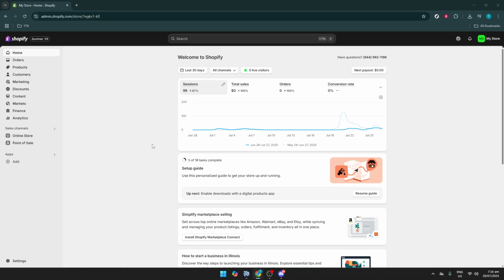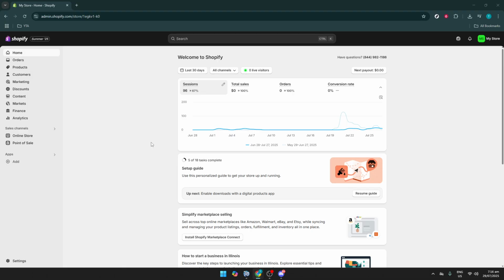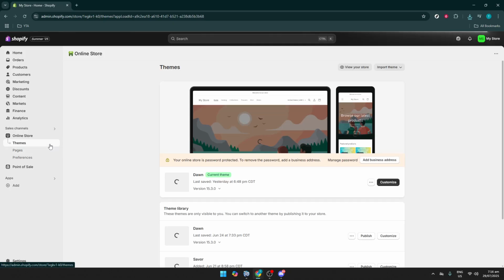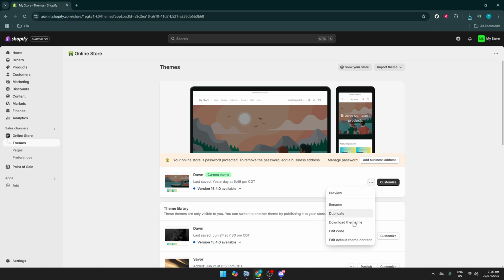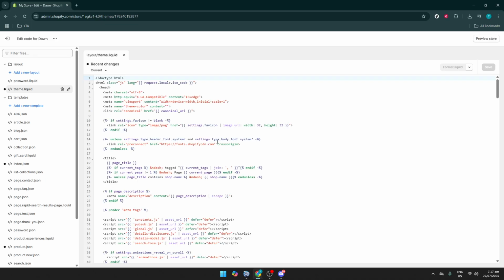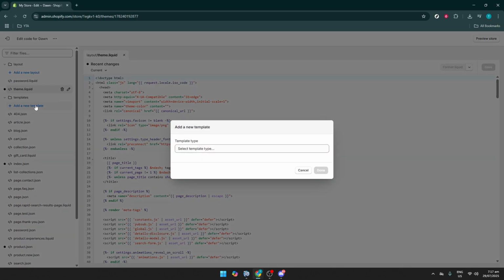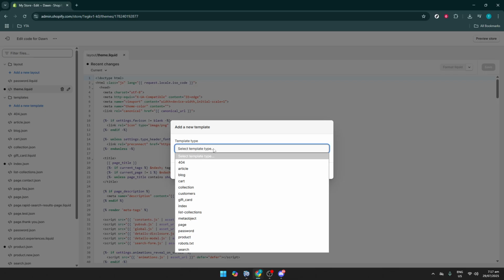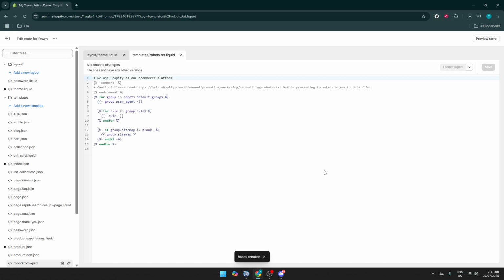How To Edit Shopify robots txt File EASY 2025